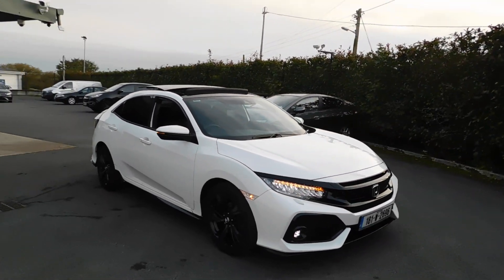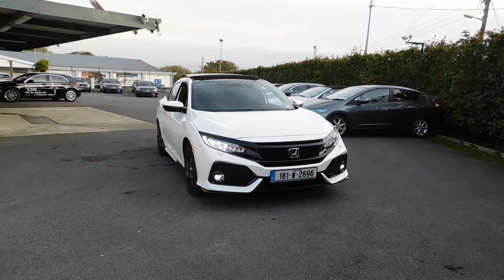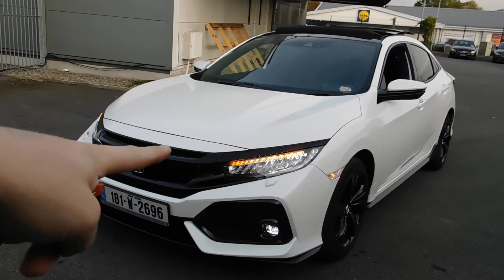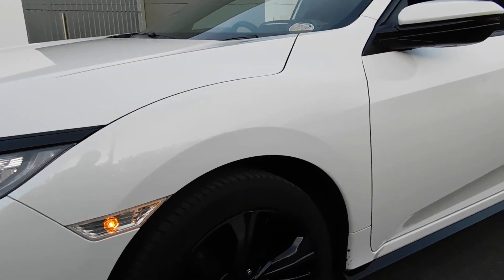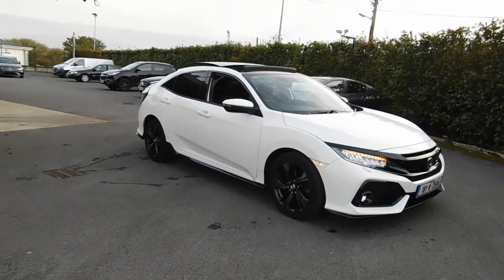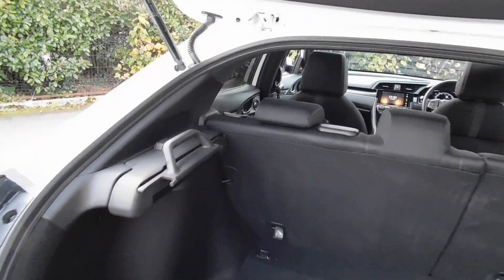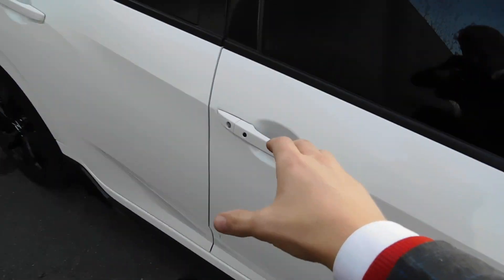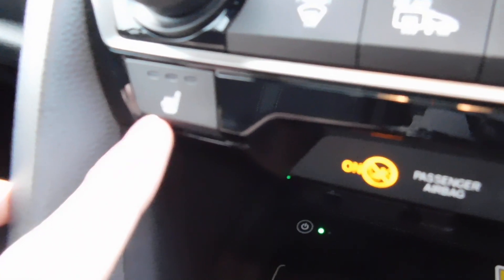2018 Civic 1.5 GT Turbo for sale -- Brian Doolan at Fitzpatrick's Garage Kildare